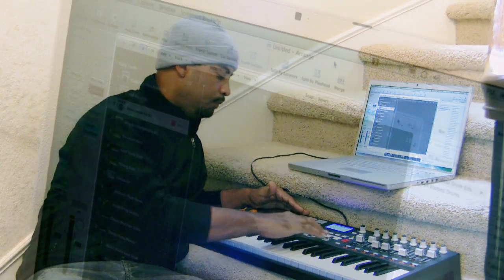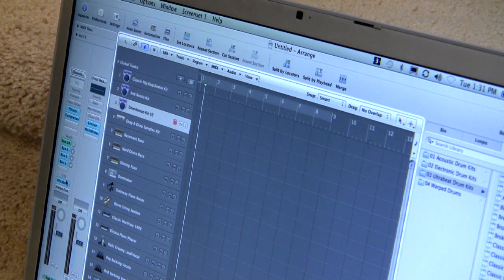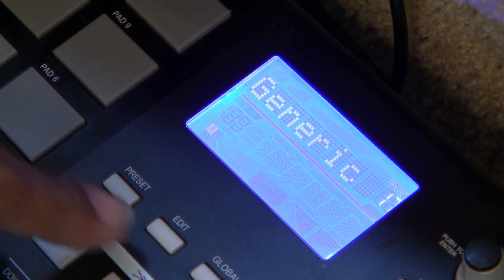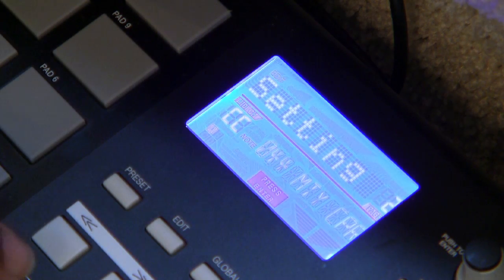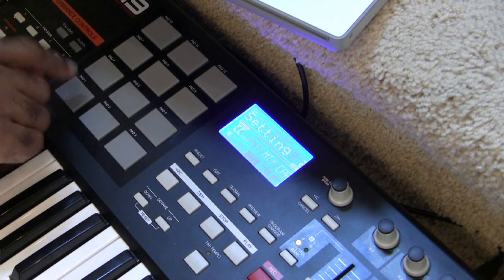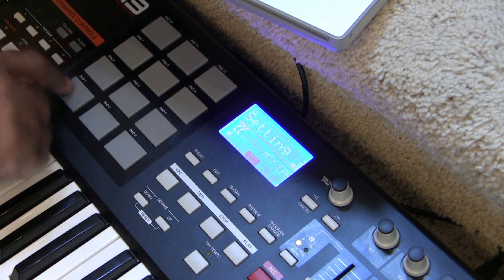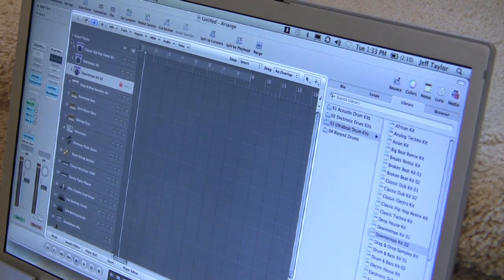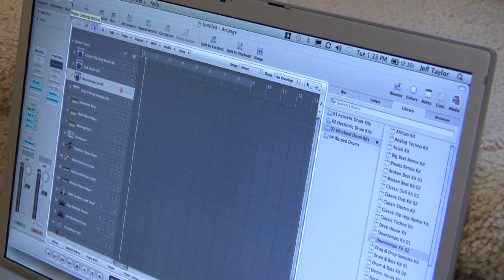Madjef-with Logic 9 & MPK49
Just a quick video for those that need to know about how to use Logic 9 and assigning drum sounds to pads, as well as using the keyboard to control the software's play, stop and record features.